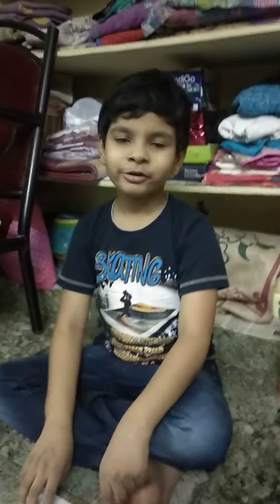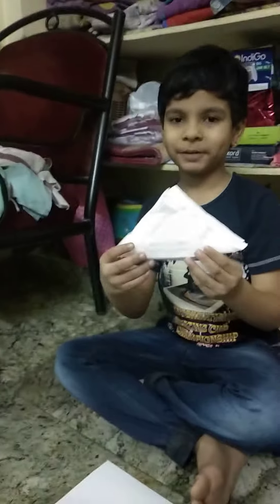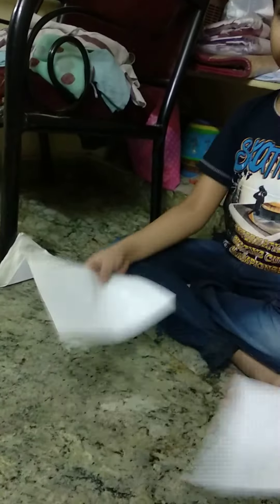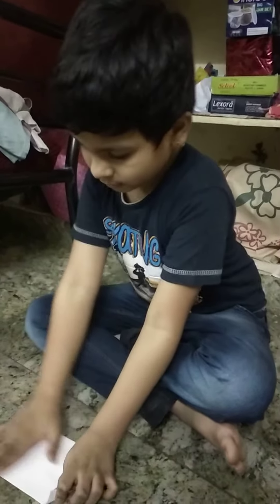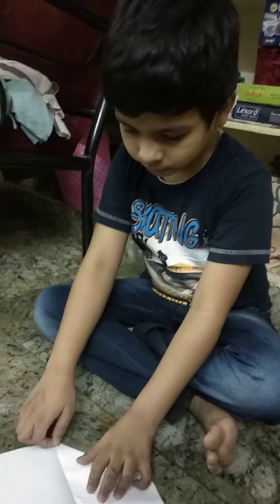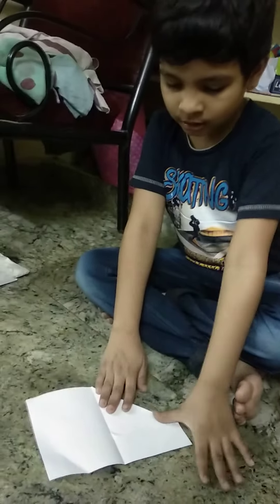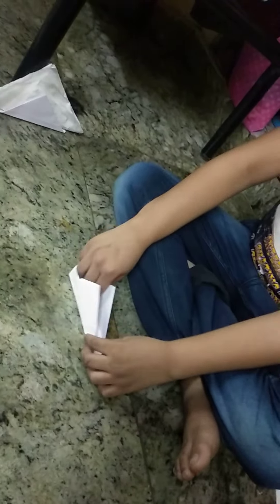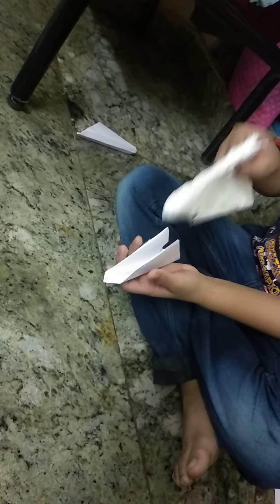How to make easy tissue paper stand with paper ( origami)